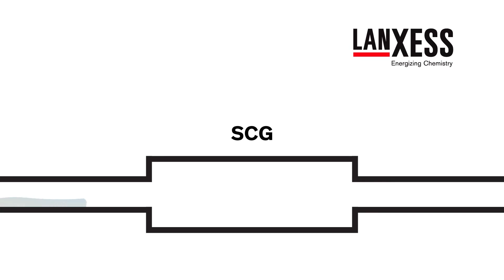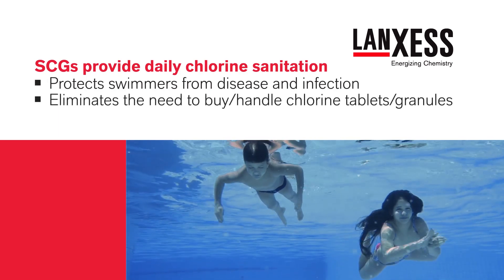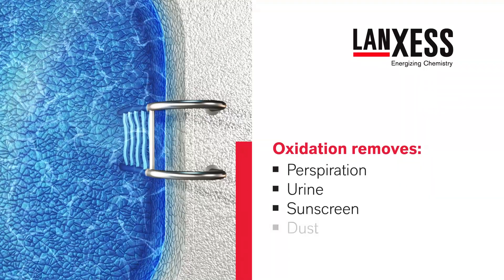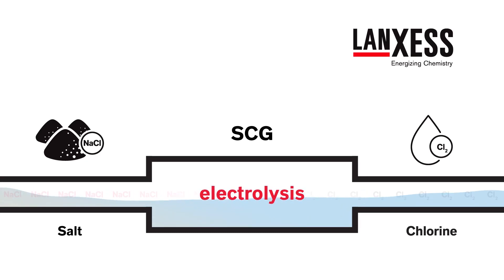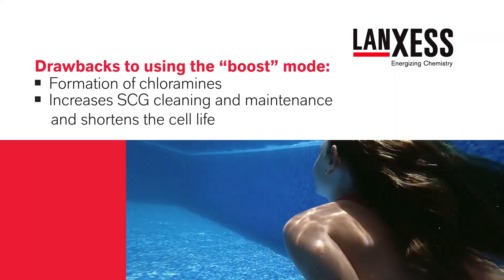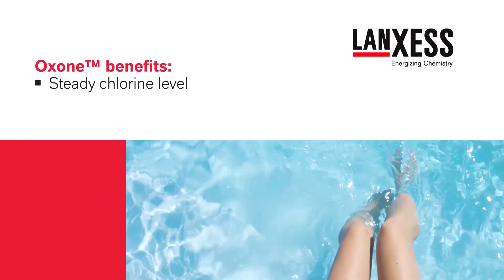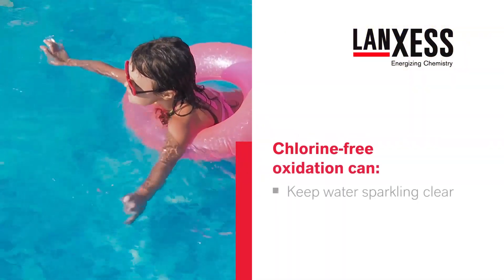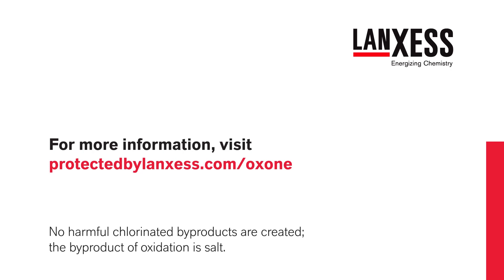Oxone™ powered shock oxidizers and saltwater pools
Learn how Oxone™ powered shock oxidizers can complement saltwater chlorine generators to help keep pool water sparkling clear.